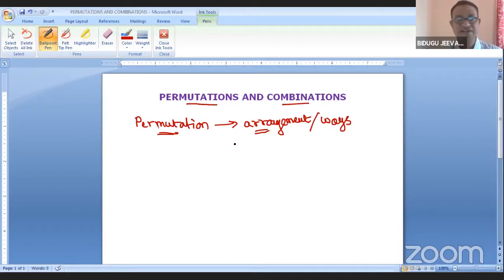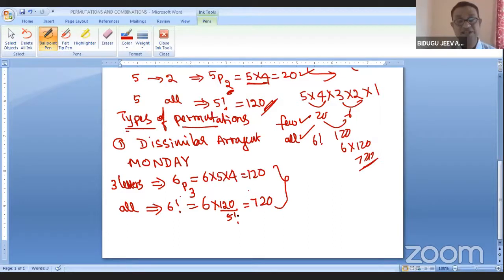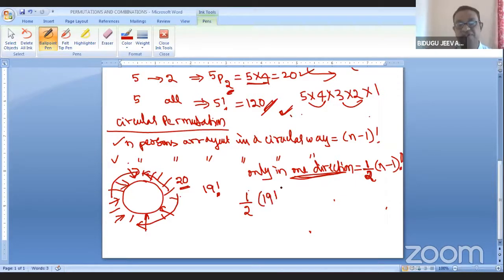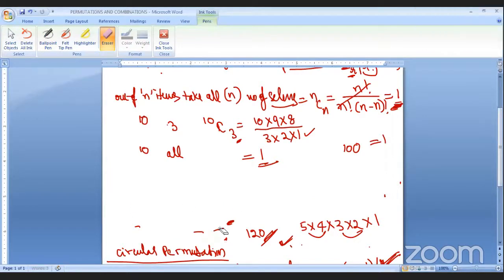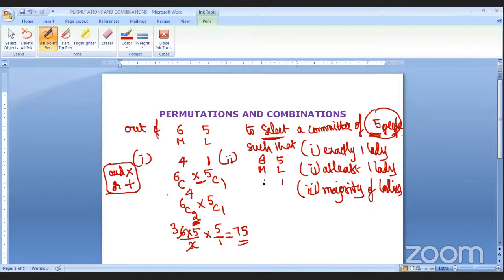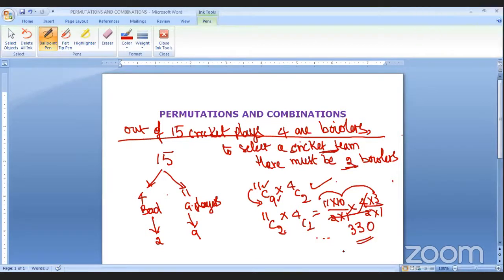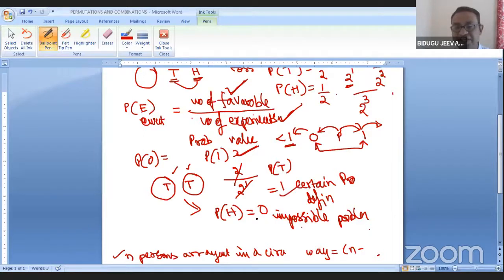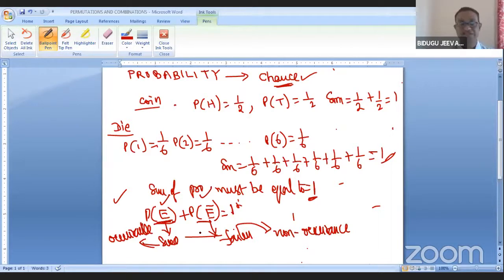Placement Training on 11-08-2020